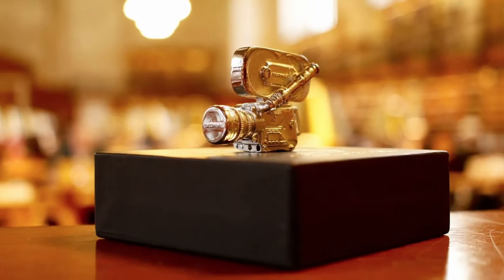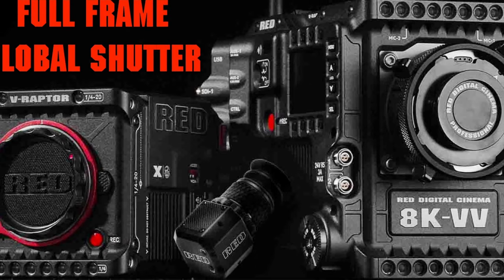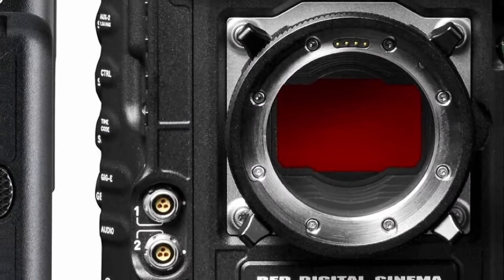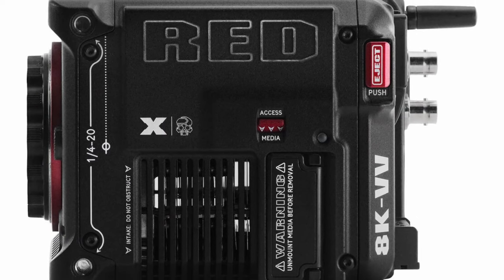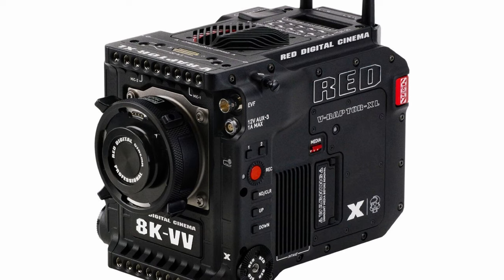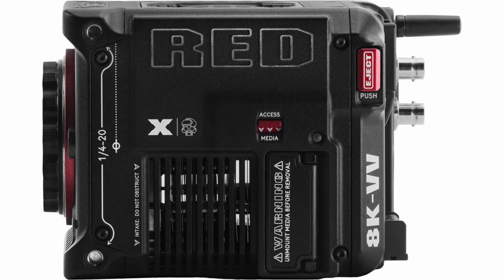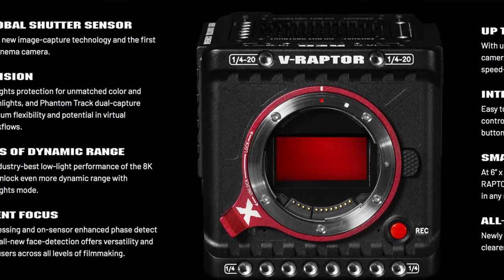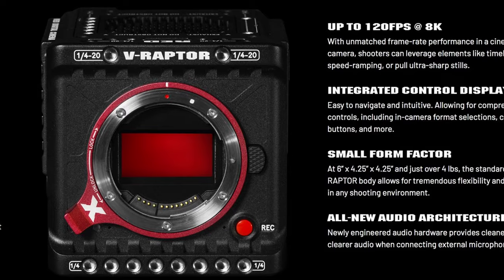RED Announces V-Raptor [X] and XL [X]: World’s First Large Format Global Shutter Cinema Cameras.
65 seconds on our article: "RED Announces V-Raptor [X] and XL [X]: World’s First Large Format Global Shutter Cinema Cameras"
BREAKING: RED Digital Cinema has just announced its new flagship DSMC3 models, which are RED V-Raptor [X]  and its XL version. Both are armed with a newly developed global shutter sensor, and that makes them the world’s first large format cinema cameras with a global shutter sensor, and without any compromise on the dynamic range (as claimed by RED).